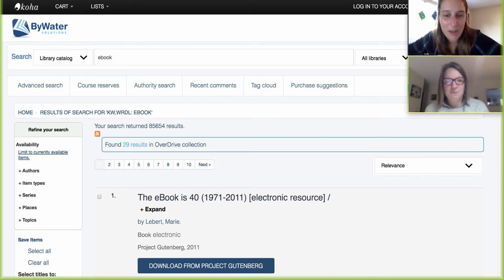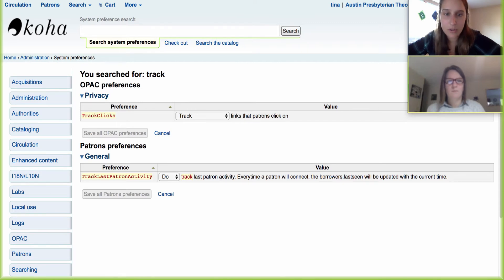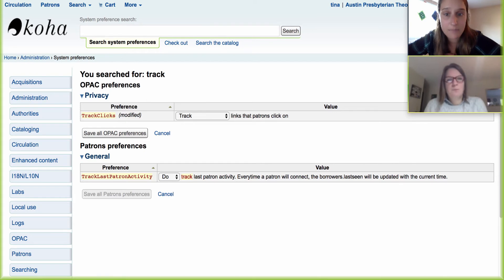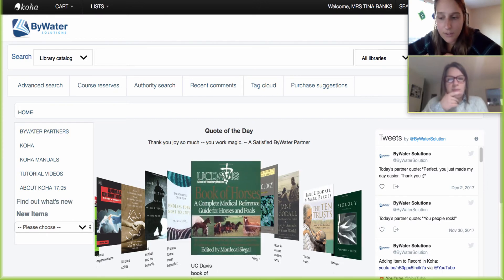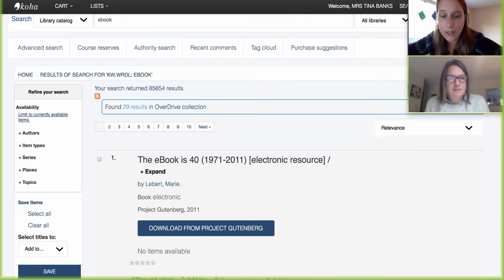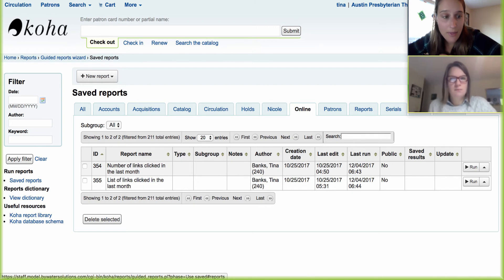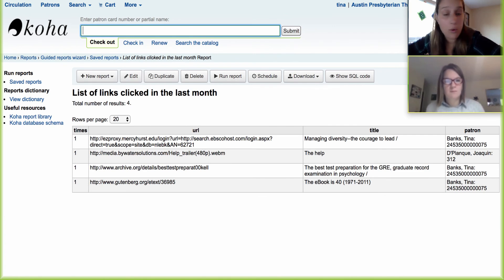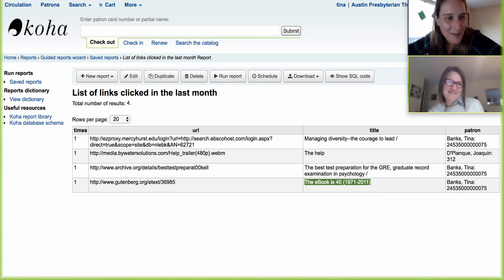Using the Track Links feature in Koha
Today Jessie Zairo and Kelly McElligott show how to enable the Track Click system preference and also how to capture the data created from the TrackClick system preference.